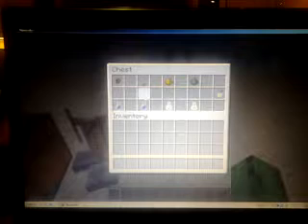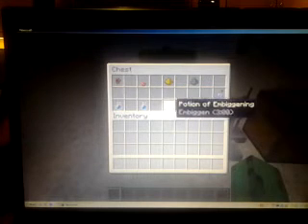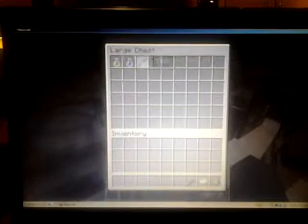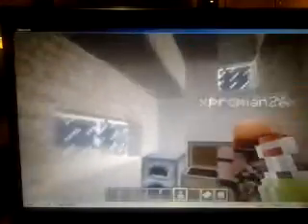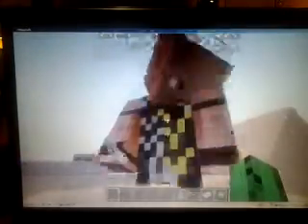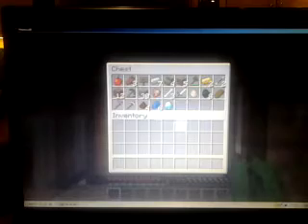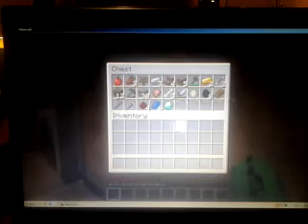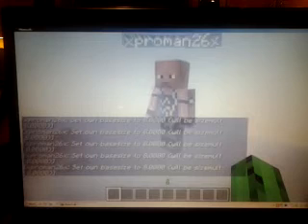minecraft gullivers mod review 1.4.7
Small or big miniedd is small